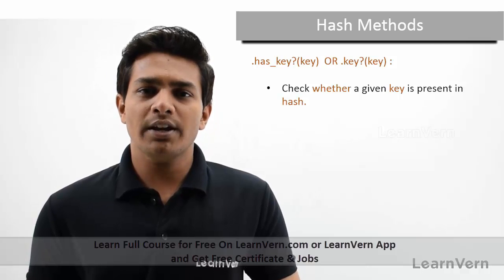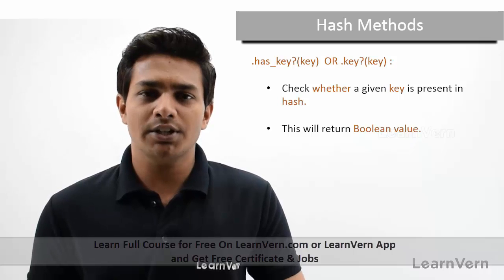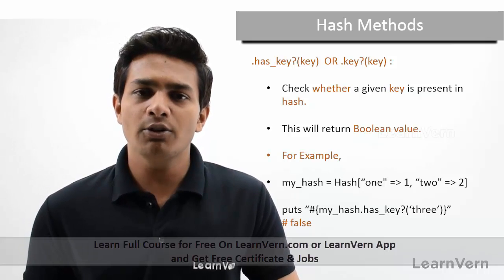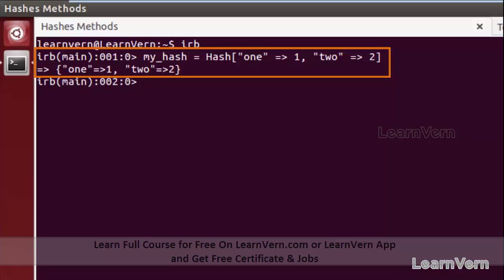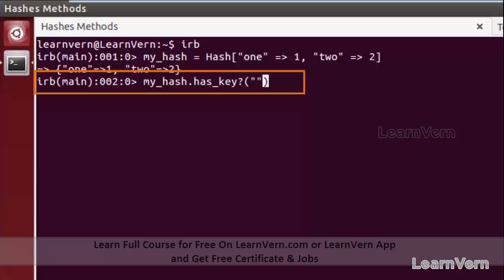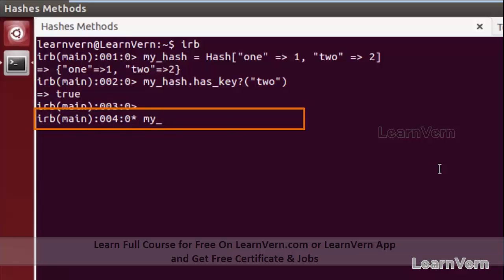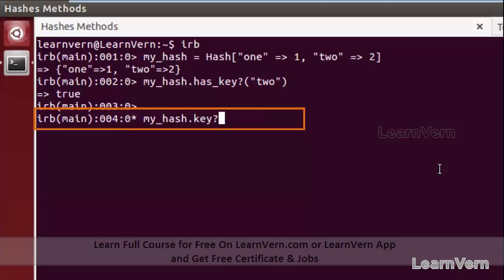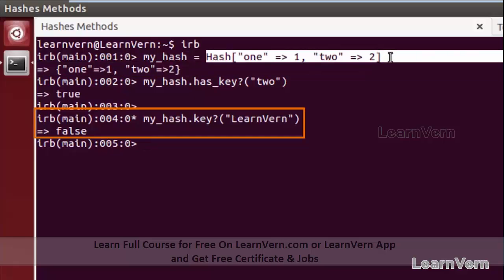Hash Methods Of Has Value Value Or Value Value in Ruby - Part 1